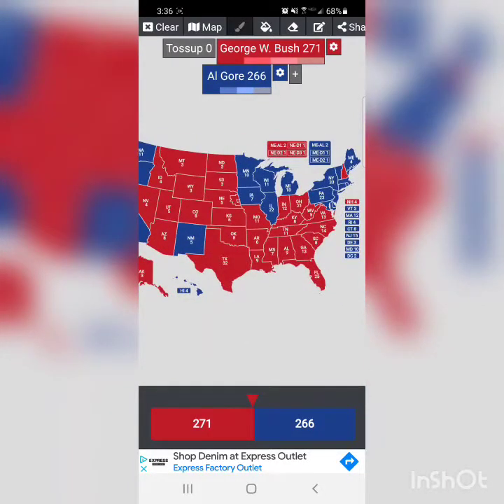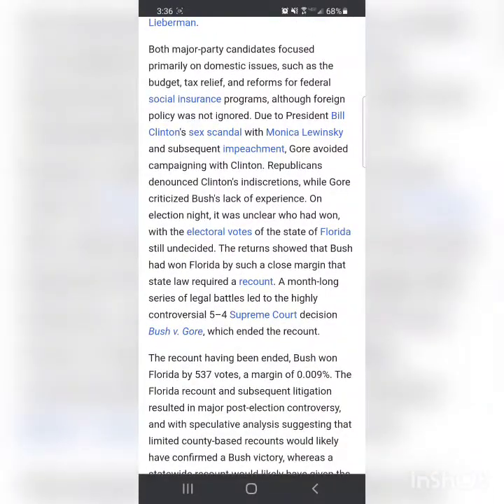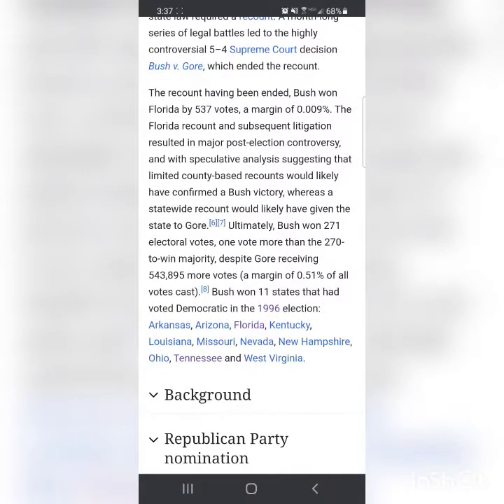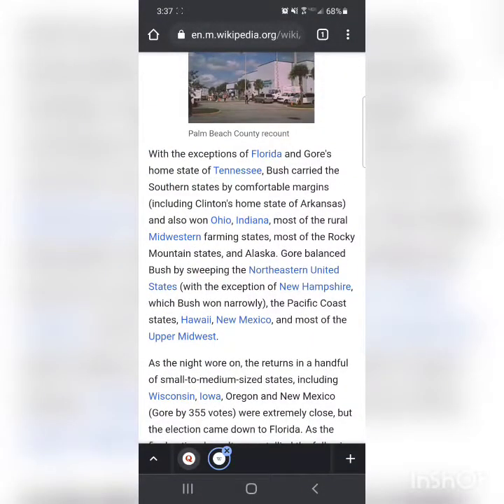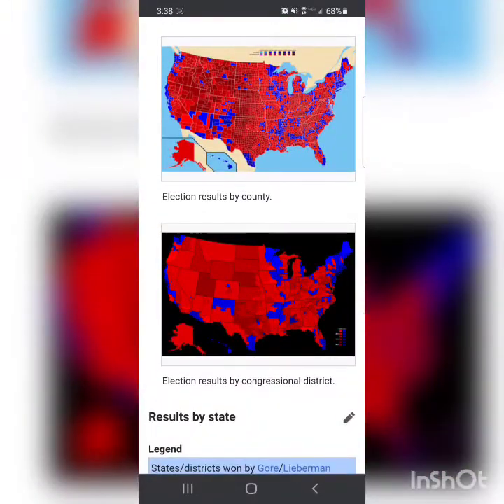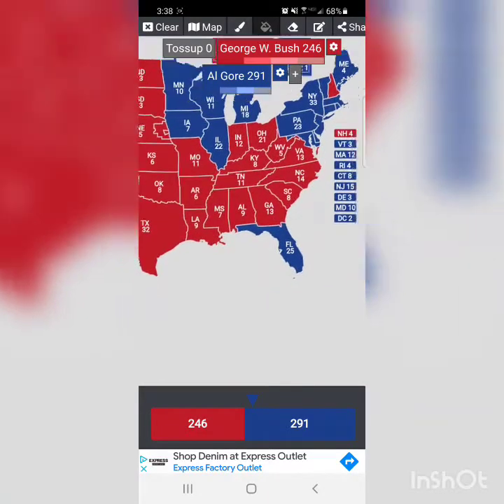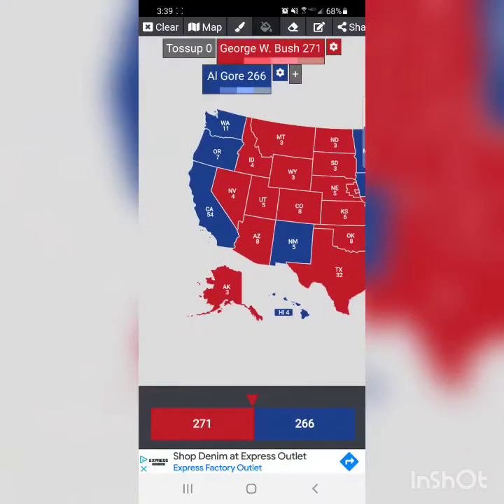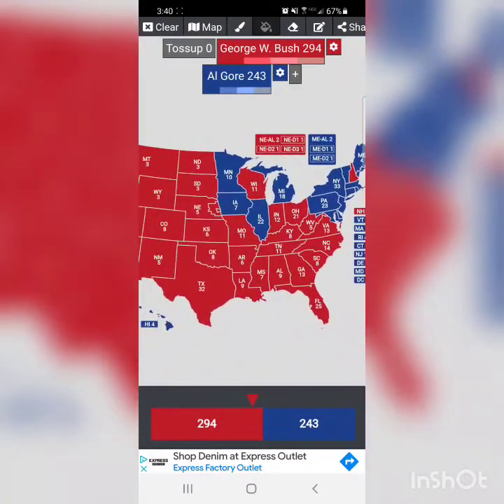The election of 2000 (Political analysis)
The election in 2000 was interesting